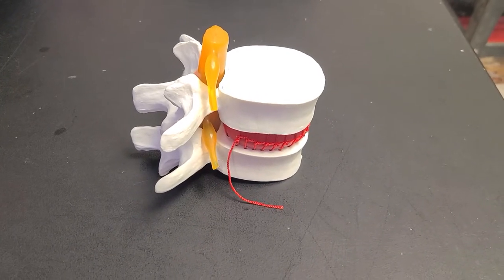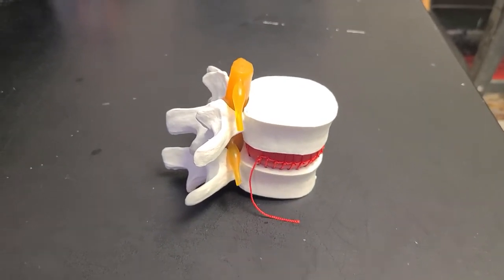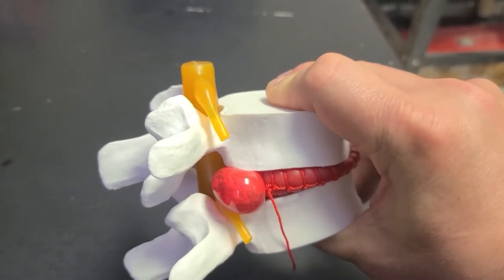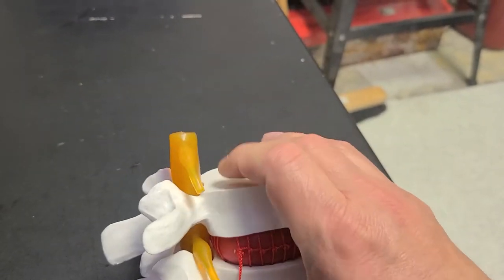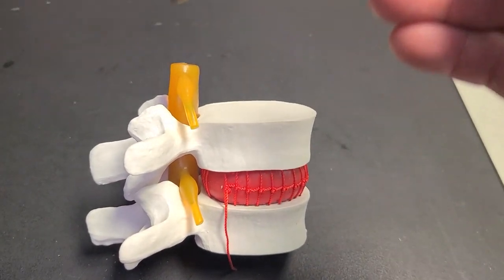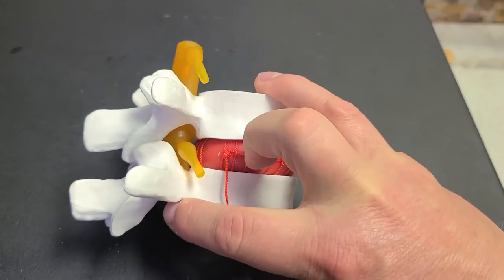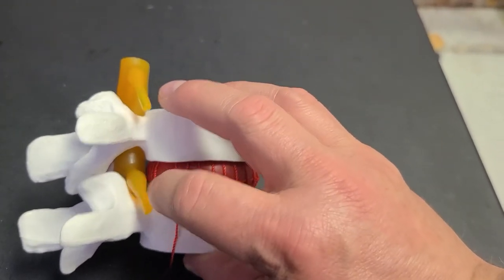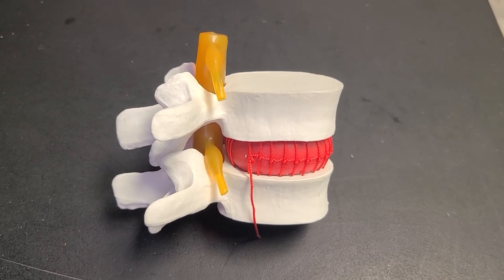Product Review - ORILAO Human Spine Model - Nice but one error to consider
Reviewing this product. There's a lot to like with one important correction.